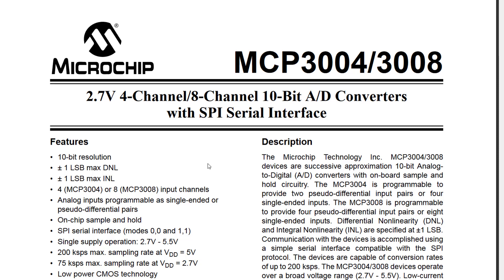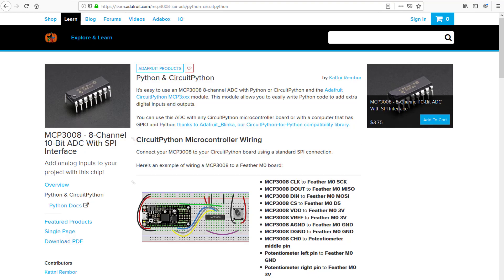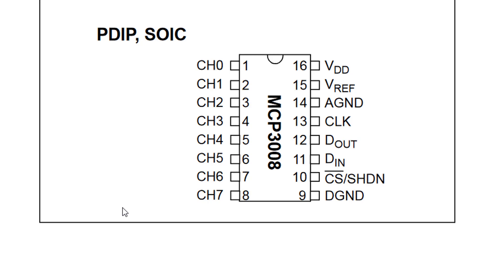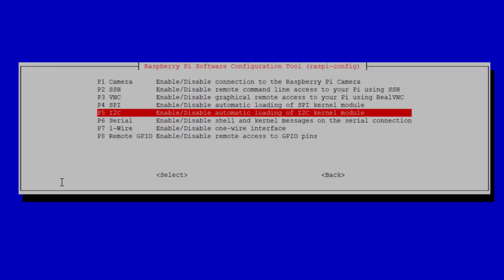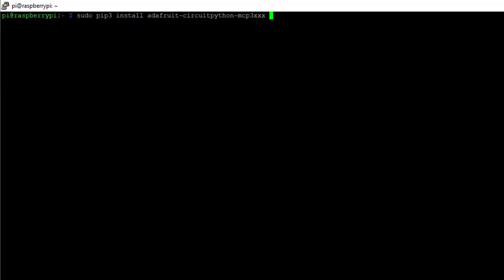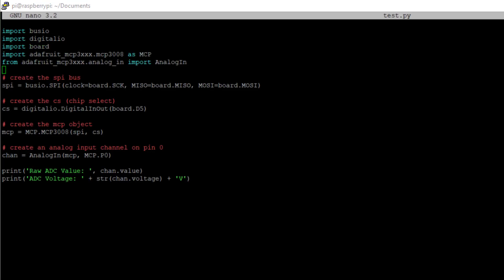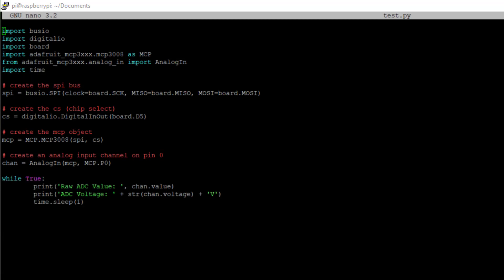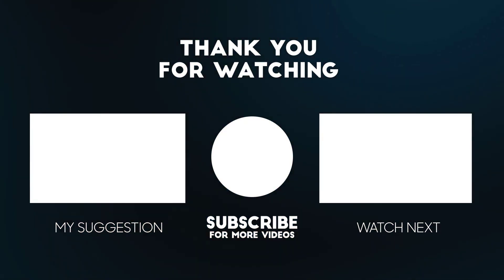Analog input on raspberry pi using mcp3008 running on circuit python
In today’s video I want to go over analog, or better say, the lack of analog inputs on the rpi and how this can be solved with MCP3008

The MCP3008 is a 8-Channel 10-Bit Analog to Digital Convertor IC with SPI interface.

The first time I used this IC was when I worked on turning a x-box drum kit to a standalone electronic drums.  with the use of some python and well documented library from adafruit I was able to get it all running. and you can find a link to the project on the screen and in the description.

I did that project way back, Coming to get myself prepared for this tutorial ,  I noticed that adafruit released a new example for the mcp3008 using circuit python.

Circuit python, is a cross platform, variant of MicroPython.
And since I did not get to use it yet, I decided to go ahead and use it for this tutorial.